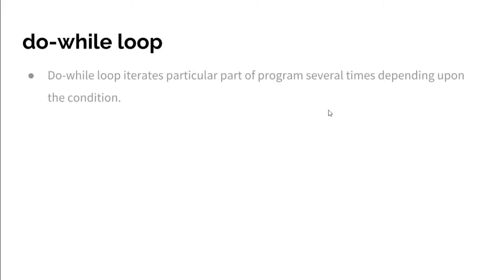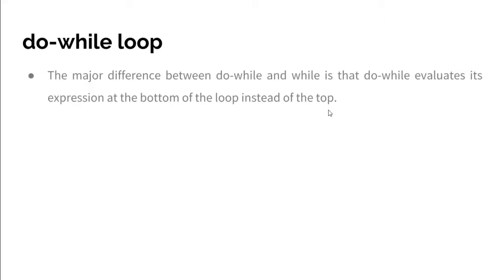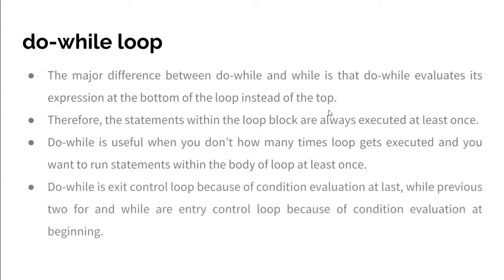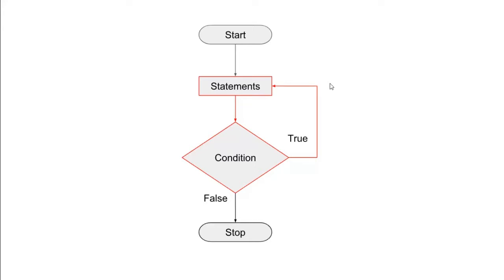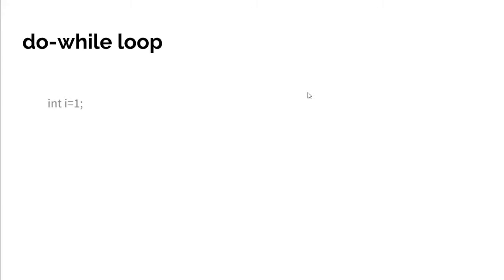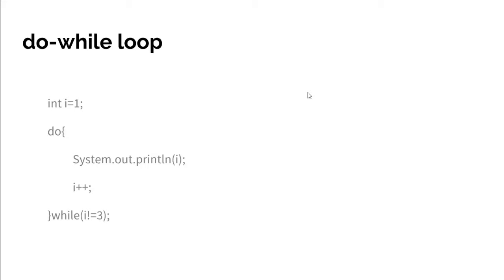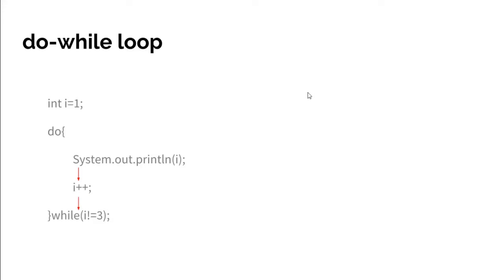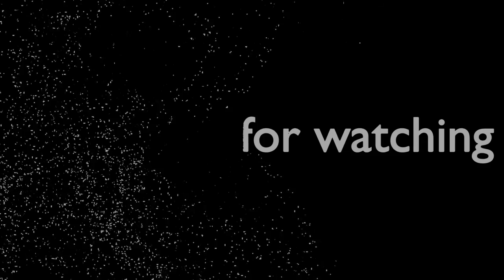Java Tutorial 10 do-while loop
This video covers all about do-while loop in which it includes Basic concept of do-while, flowchart of do-while, working of do-while, execution flow of do-while.